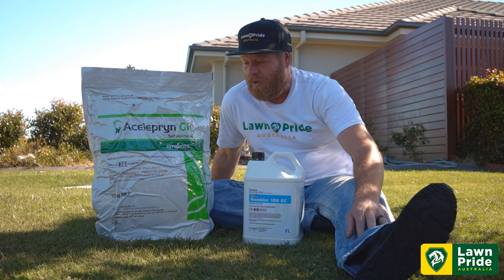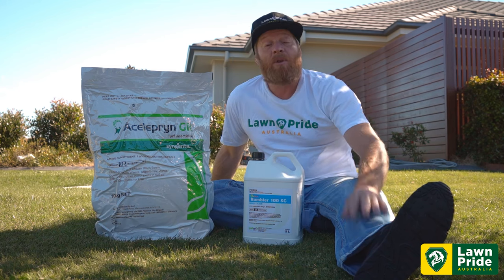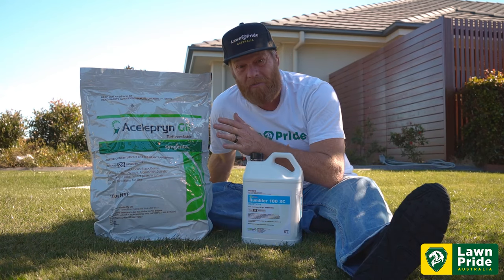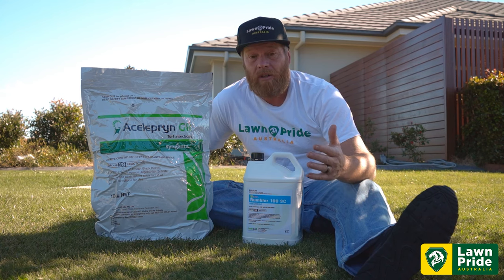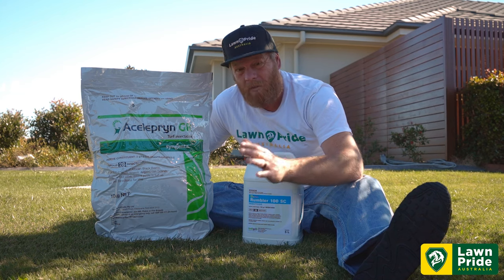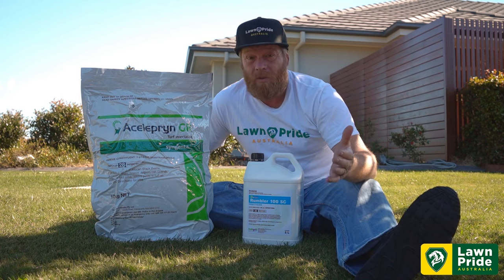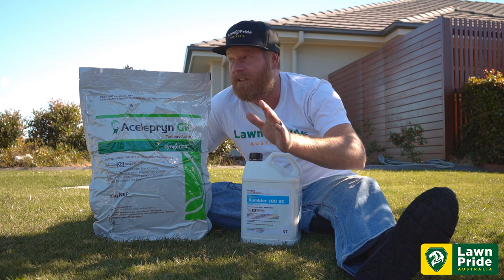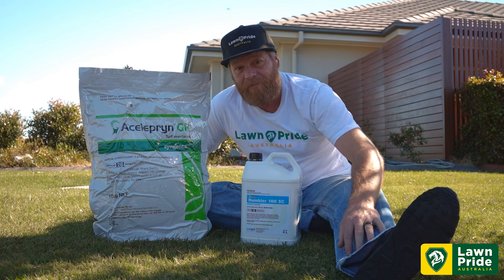How to Combat Lawn Grub & Pests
At LawnPride we believe that every Australian lawn fanatic deserves to use the same products that professionals use on the world's finest golf courses, stadiums and pitches. Be it Blue Couch, Green Couch, Buffalo or Zoysia, our expert team have decades worth of experience and are ready to help you create the finest looking lawn on the street.